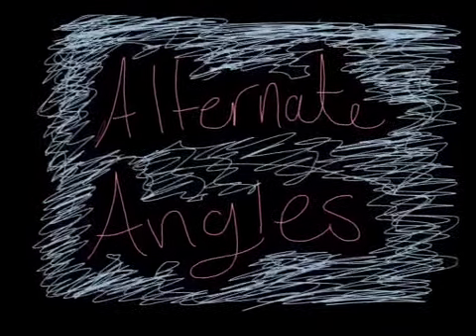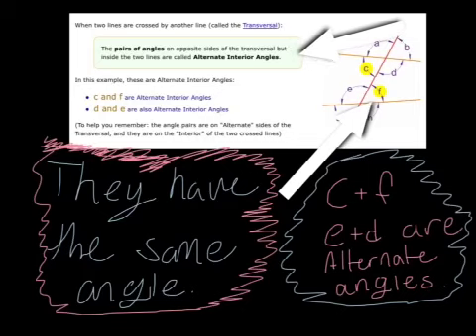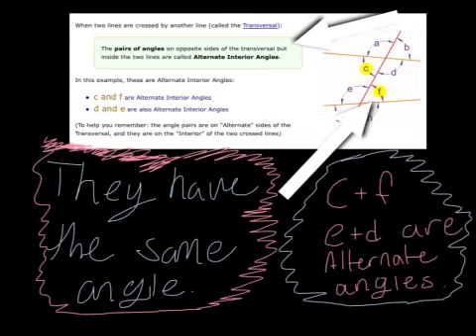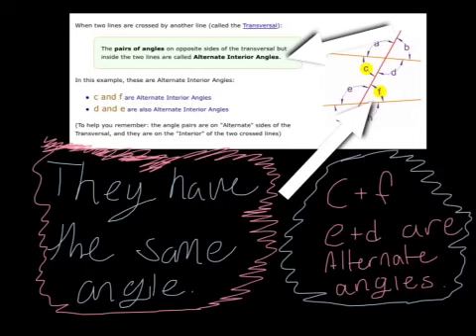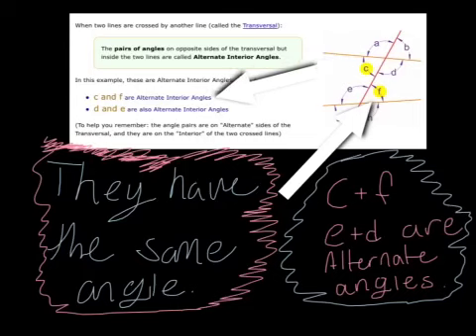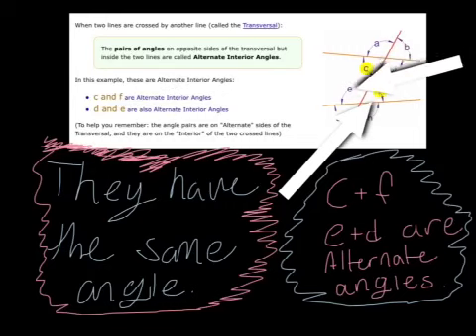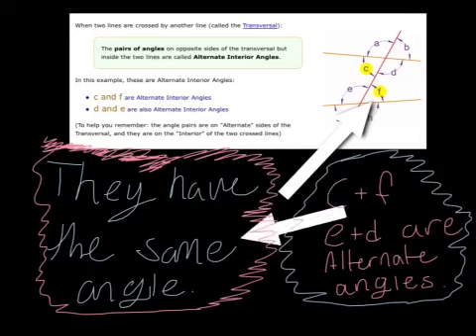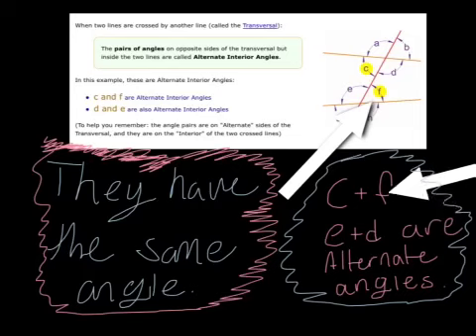School swag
School